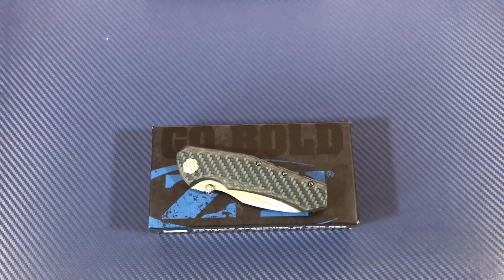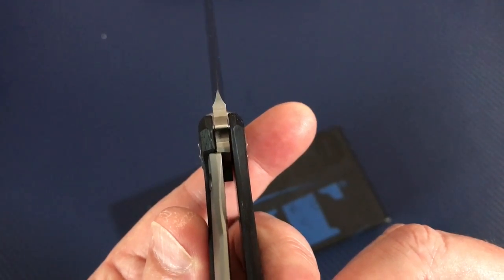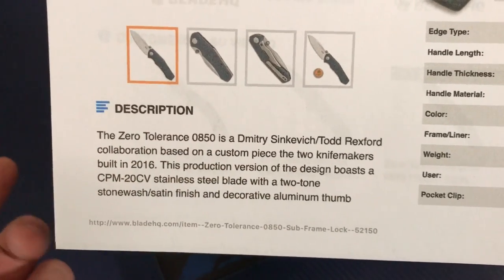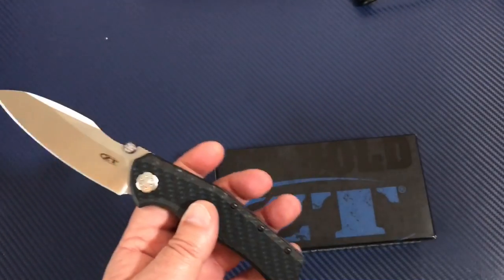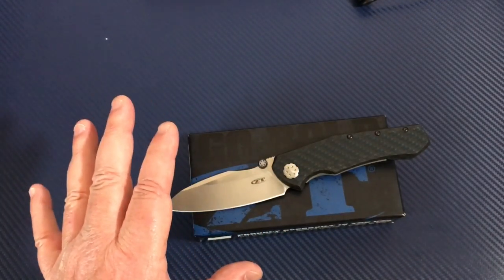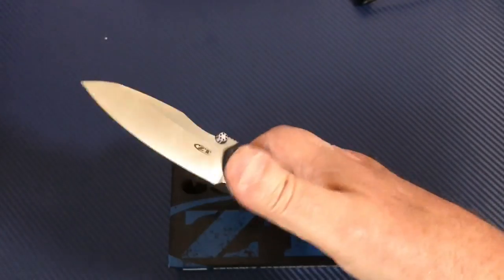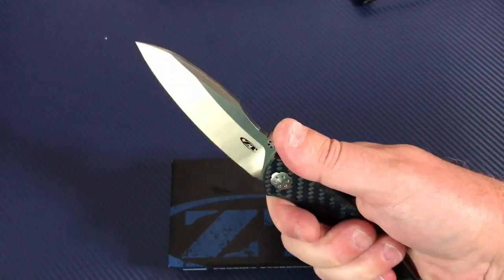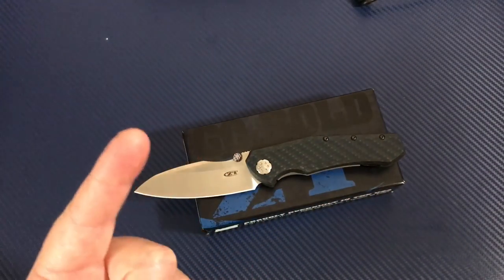Zero Tolerance ZT 0850 Sinkevich and Rexford design blue carbon fiber scales